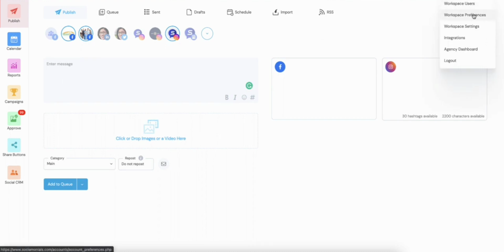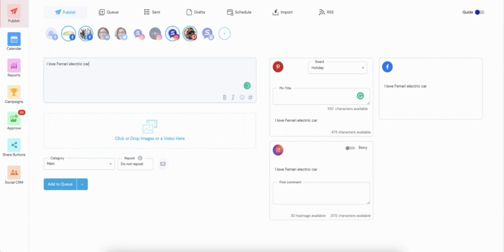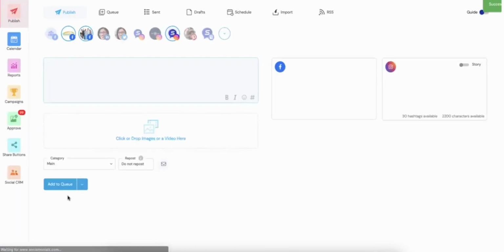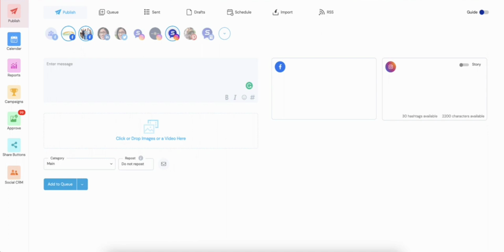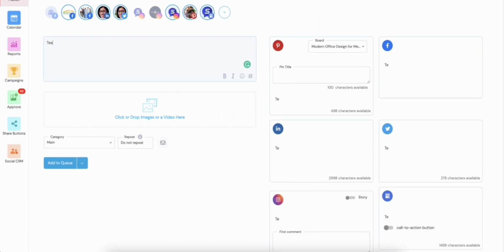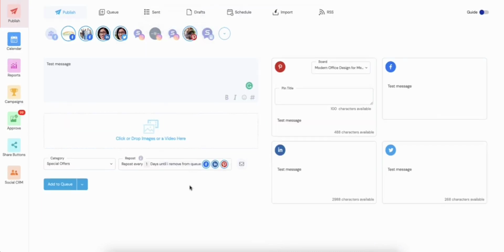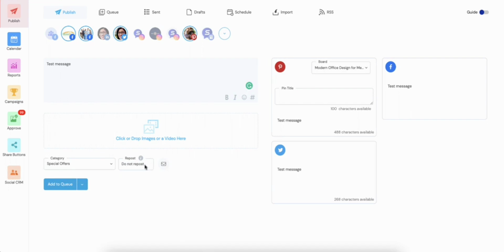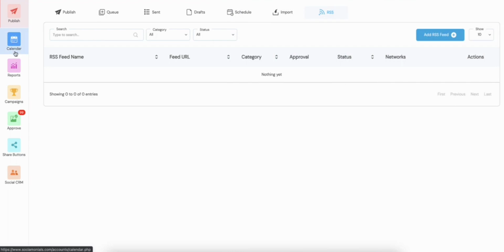Pinterest is Live! Also a Demo of Our New User Interface